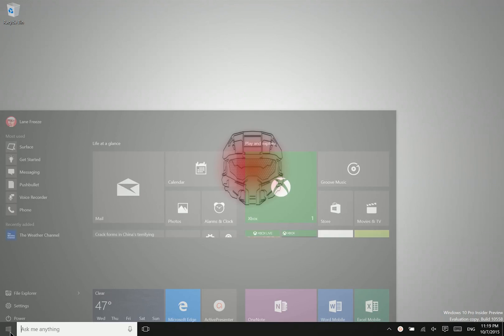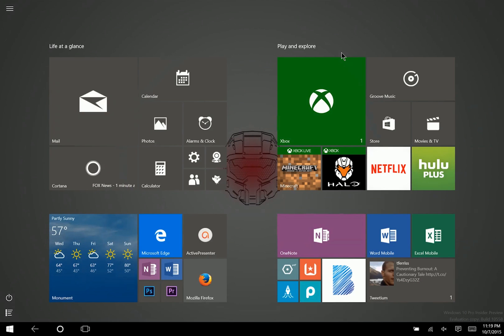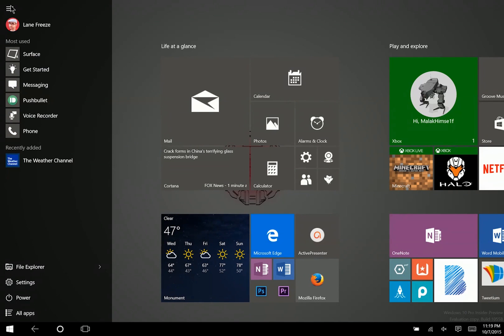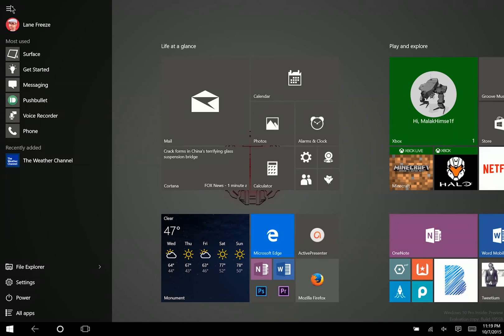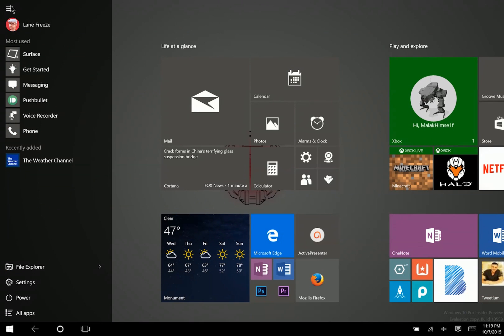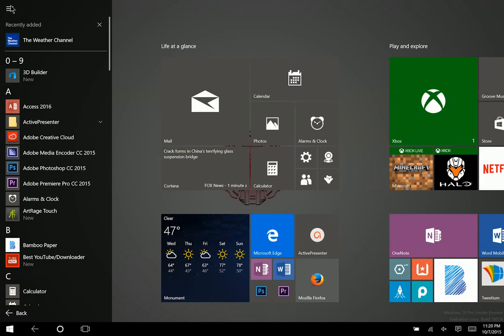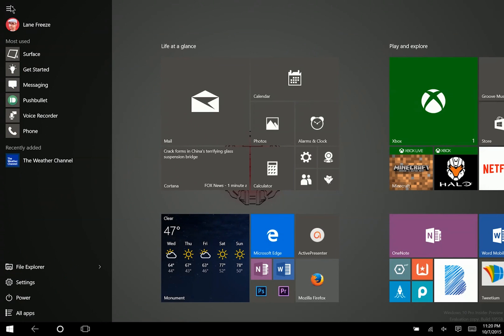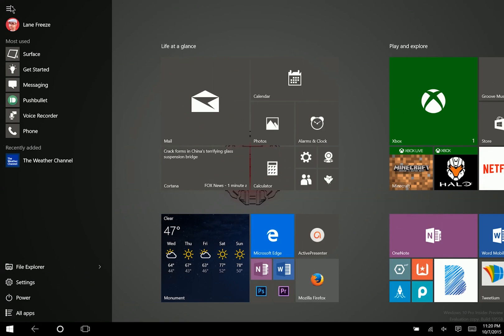A Quick Touchscreen Tip for Windows 10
Windows 10 is a semi-friendly OS when it comes to using the touchscreen, although some improvements would certainly be welcome. For now, there are a few handy tricks that can make things a bit easier to use.

The video above gives you a simple way to access your apps list that you may not have seen.